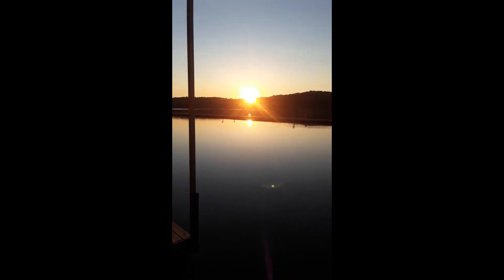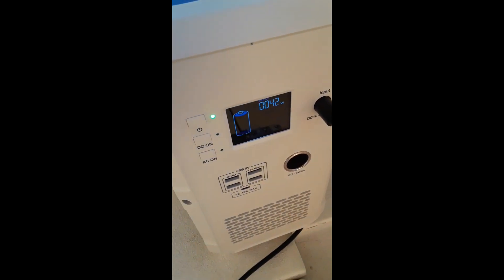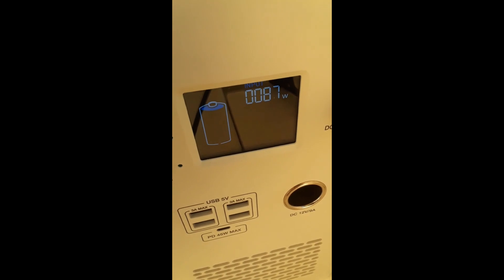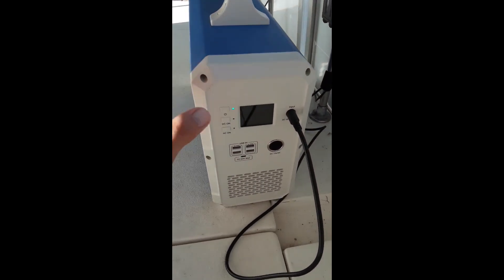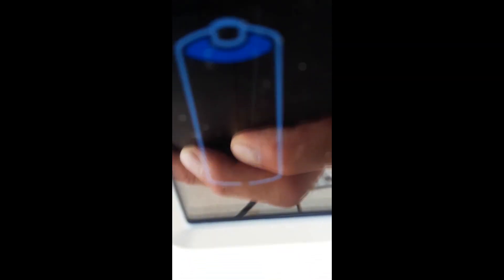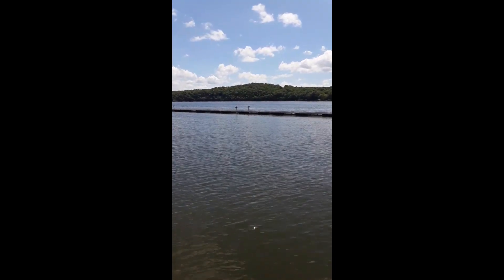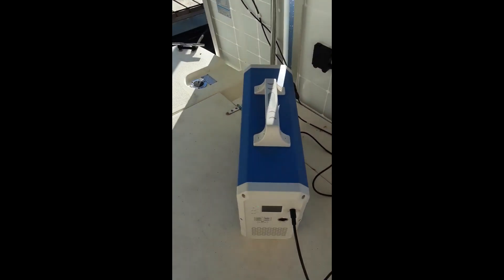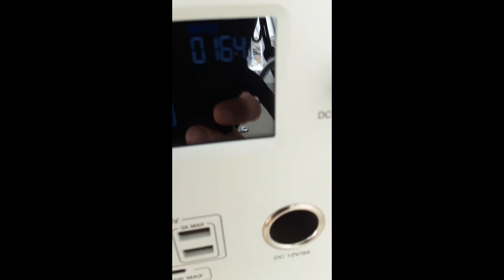MaxOak Bluetti EB240 recharge w/ Solar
Here's a charging test of my new MaxOak Bluetti EB240 battery generator with 340watts of panels. Since I am using these Bouge 170 watt panels on a boat, even panels that I can move around are limited to where I can place them, reducing efficiency without a direct angle to the sun most times. I just wanted to see how long it took to charge the EB240 from 1 bar to full, and if it could be done in one morning. So to answer that, no.

Day 1- Switched one panel to a Renogy 100w compact panel just to compare results.  Rough math according to this test says averaging 100 watts over 5 hrs in mixed conditions(non-direct sunlight, clouds) that it would take 24 hours if the battery had been empty. It went from 1 bar to 3 bars, and unfortunately that display of total charge is vague. I'm glad the new Bluetti AC200 is more detail/numbers oriented. The recharging will continue tomorrow.
Day 2-Always double check your connections. For the first 2.5 hours I had low readings and realized that I mis-connected the panels. While this basically skews my results I am going to chalk it up to human error and continue until 11am. With no average to refer to, I had 165w going into the EB at 8:30am. Parallel connection between the 2 panels is giving me a +10w reading(cloudy conditions). Mismatched panels definitely slowed me down. When I put the 170w bouge back up I had up to 300w total.

Take away- this is a work in progress and learn more for your mistakes. And if you overpanel, be sure to check total volts/amps before connecting to your system.

I used the EB from last Saturday afternoon(starting with only 3 bars) until Sunday this past weekend off grid to keep my refridge cold,
to cook food in an electric skillet, to make coffee, and run fans at night. It was completely awesome having free, quiet, clean power.